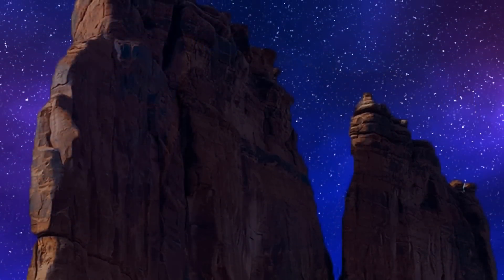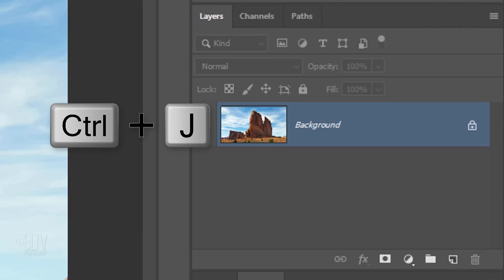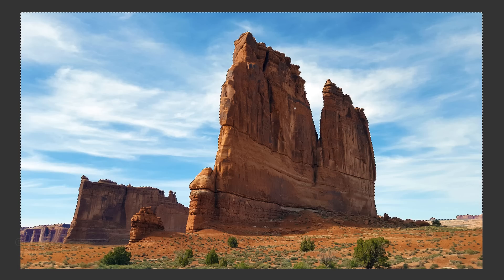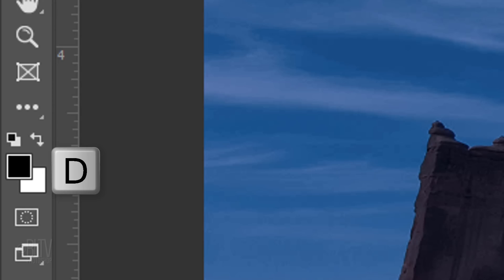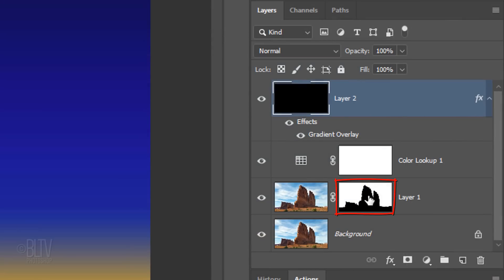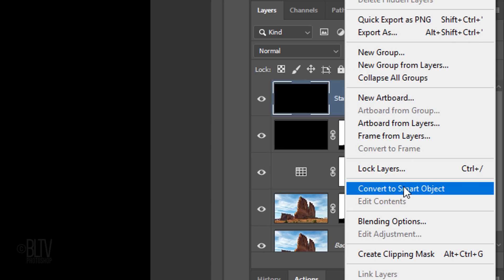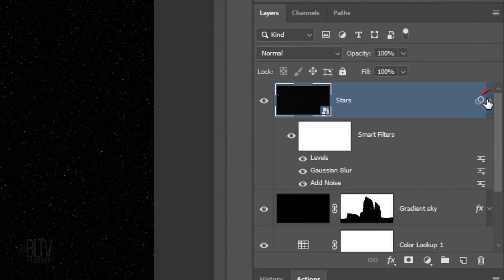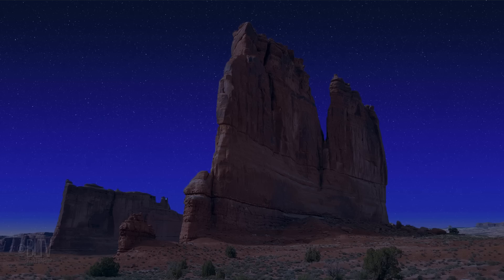Photoshop: Make Day into a Dramatic Night!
Photoshop CC 2019 (v.20) for versions CS6 and later, showing how to transform a daytime photo into a beautiful, dramatic night sky filled with infinite stars, a bright full moon and exquisite, colorful nebulae.

Track: “Sparkling Water”